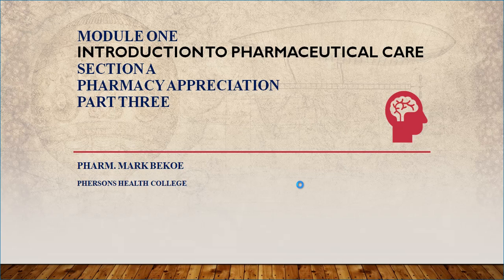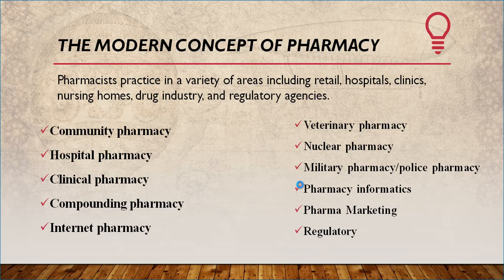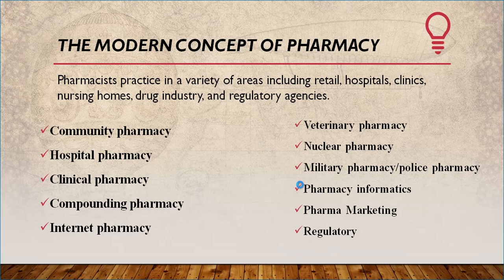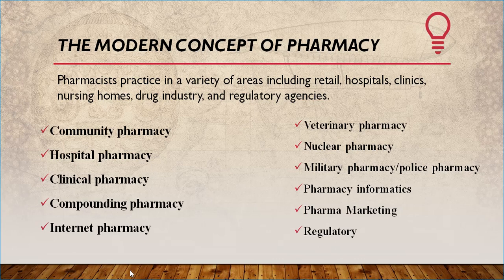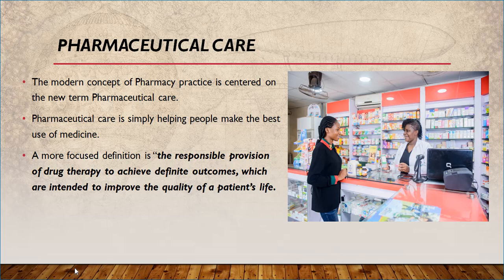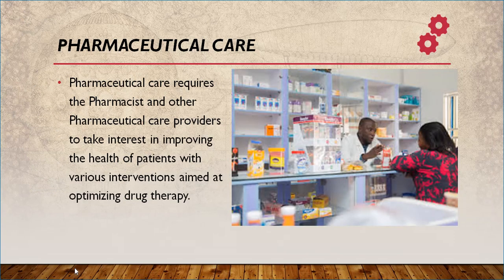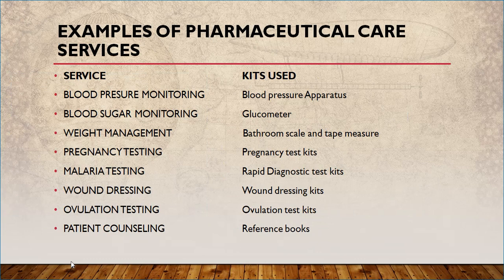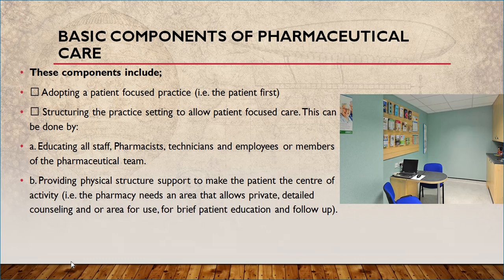PHARMACY APPRECIATION PART 3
This lecture is the last one on Pharmacy Appreciation.